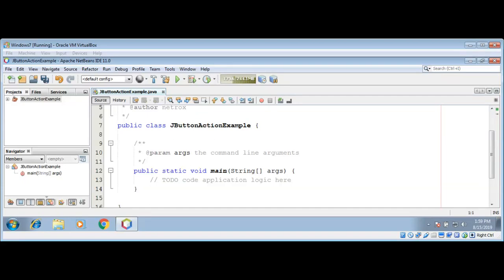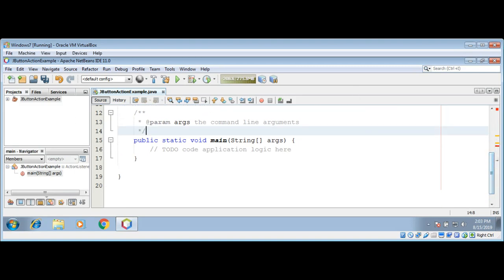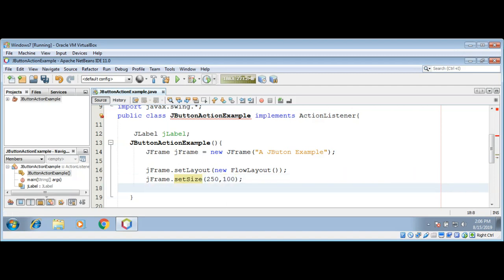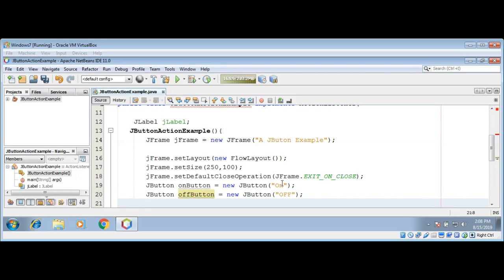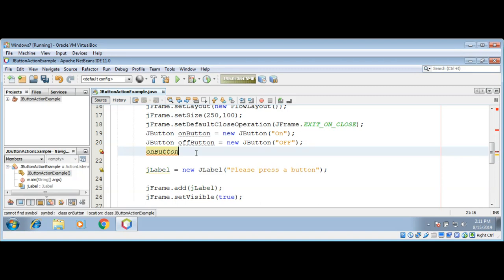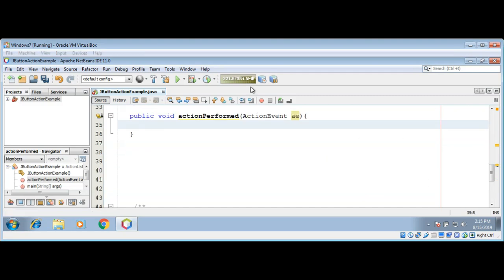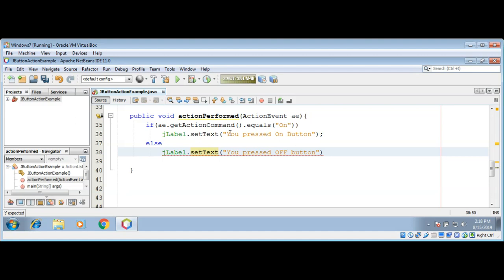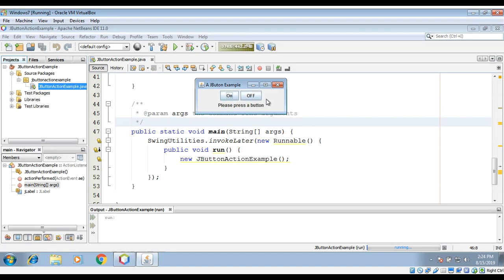Java Swing JButton ActionListener Example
In this video we will demonstrates how to create a JButton and respond to button-press events.